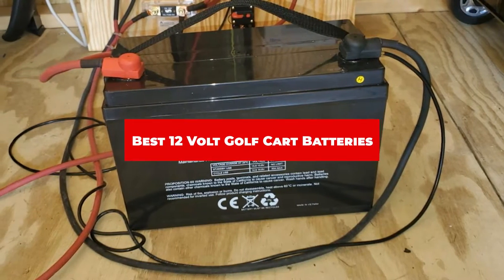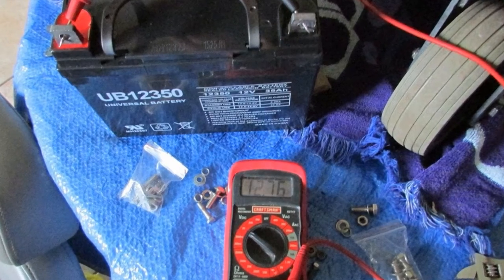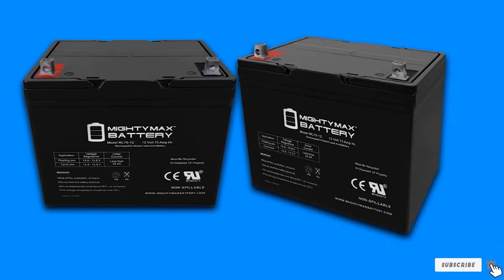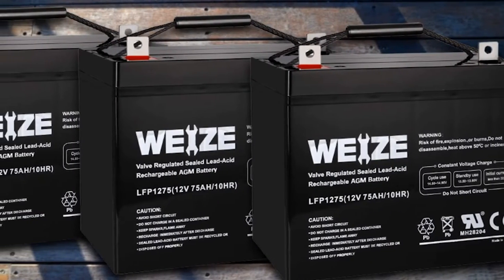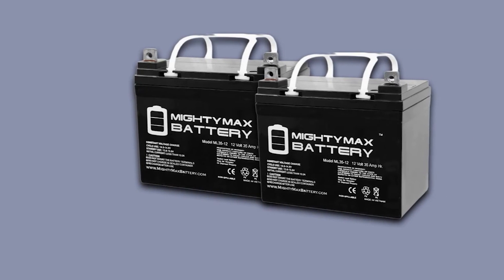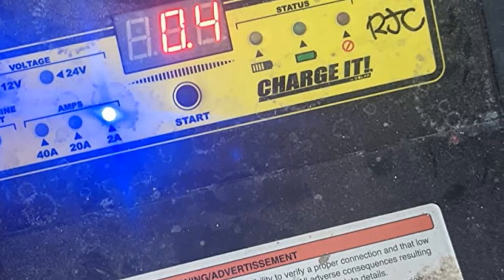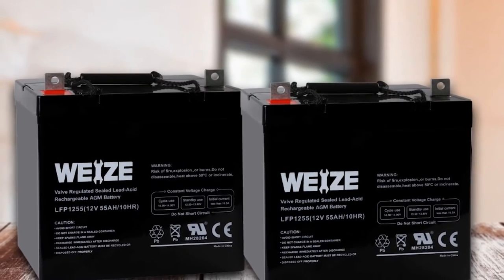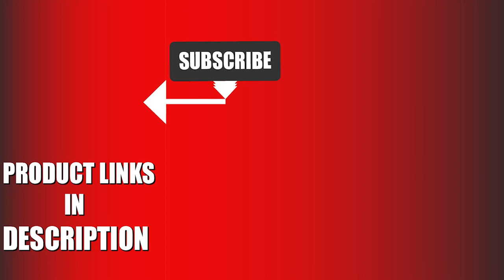Best 12 Volt Golf Cart Battery In 2024 - Top 10 New 12 Volt Golf Cart Batteries Review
Links to the Top 10 Best  12 Volt Golf Cart Battery we listed in today's  12 Volt Golf Cart Battery Review video & Buying Guide:

1 . Universal Power Group 12V 35Ah SLA
2 . Mighty Max 12-Volt 75Ah SLA
3 . WindyNation 12V 100Ah AGM Deep Cycle
4 . Weize 12-Volt 75Ah Deep Cycle Battery
5 . ExpertPower 12V 12Ah Lithium LiFePO4 Deep Cycle Rechargeable Battery
6 . Mighty Max Battery 12V 35AH Battery
7 . VMAX800S AGM Deep 12V 28Ah Golf Cart Battery
8 . Interstate Batteries DCM0035
9 . WEIZE UB12550 12V 55Ah Deep Cycle Battery
10 . ExpertPower EXP12330 12V 33Ah Rechargeable Deep Cycle Battery

In this video, we have gathered the  12 Volt Golf Cart Battery on the market in 2024. With all types of consumers in mind, we made this list through extensive research, pricing, quality, durability, brand reputation, and various other factors.